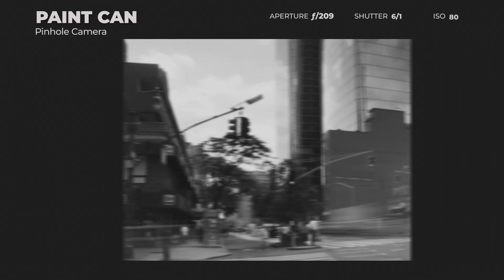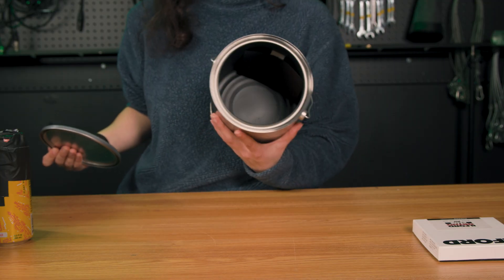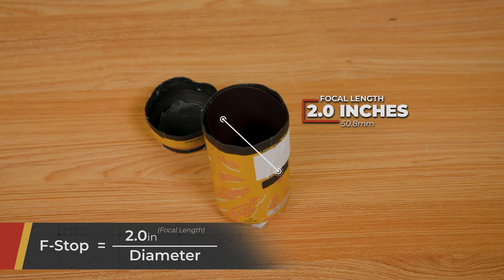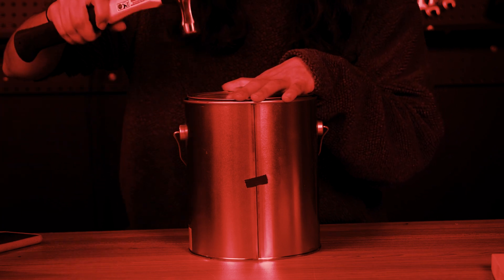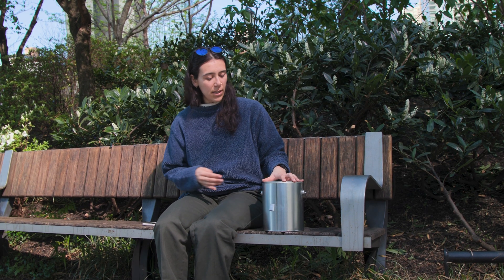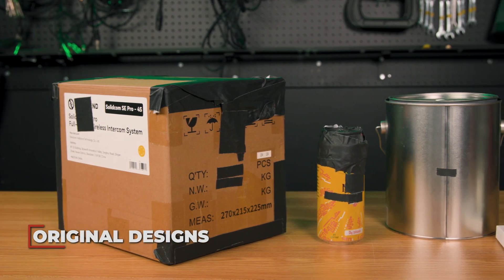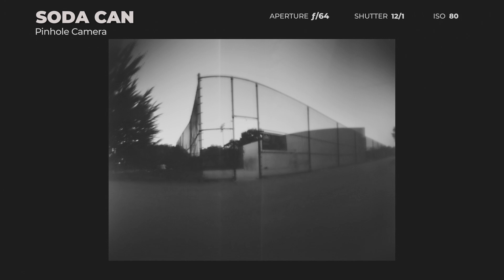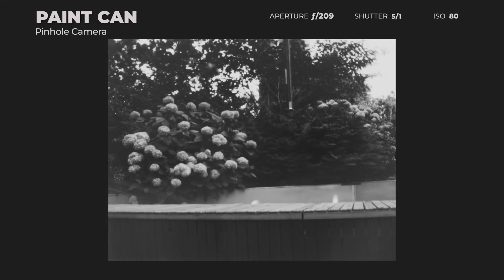How to Make (And Use) a Pinhole Camera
Experimenting is the name of the game with this DIY project. Sam breaks down what a camera obscura is, how to make your own pinhole camera, and how to use it!

0:00 The Camera Obscura
0:37 Materials & How to Make
1:17 Calculating F-Stop
1:57 Loading Film
2:21 Making the Images
2:51 The Experience
3:20 Challenges Loading Film
4:02 The Various Designs
4:54 Which Model is the Best?